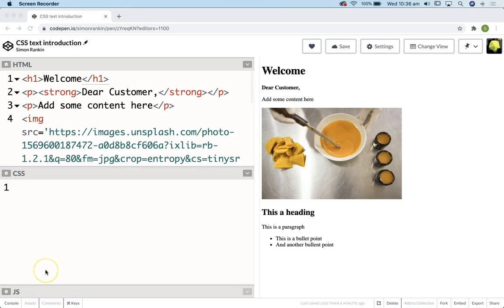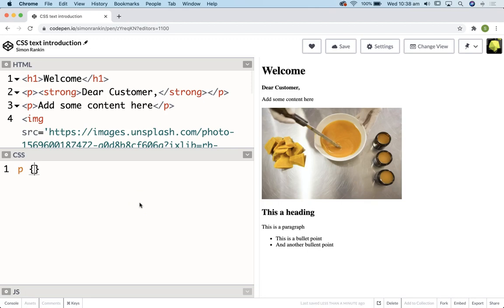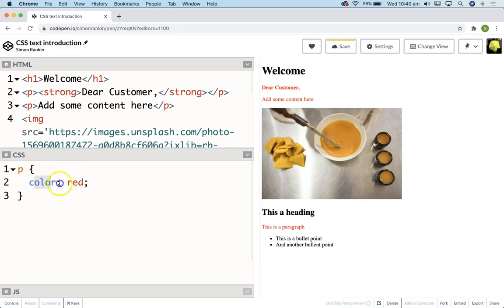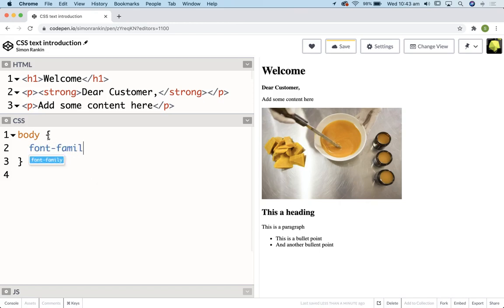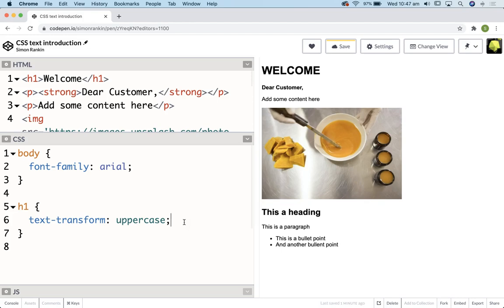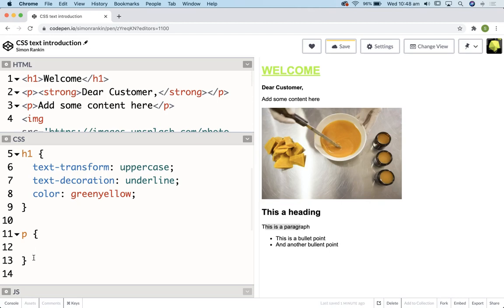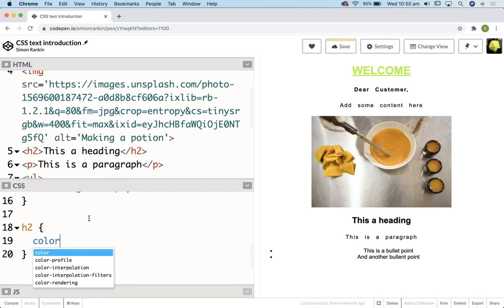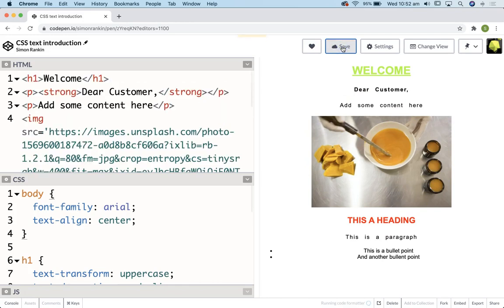Writing our first CSS style rules